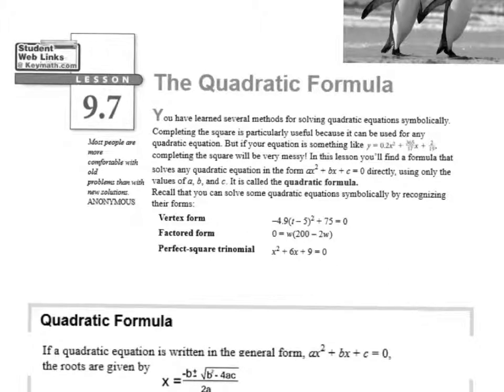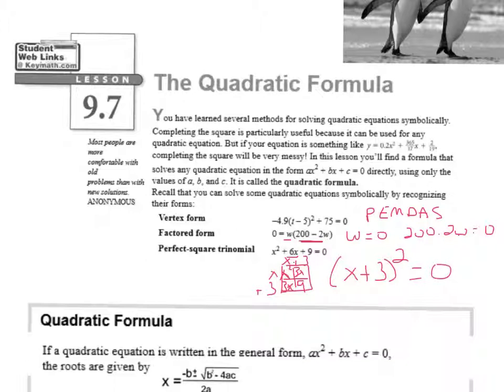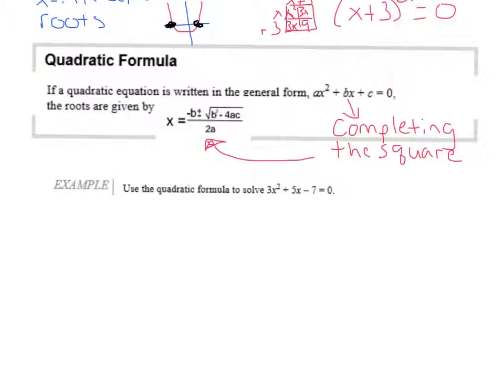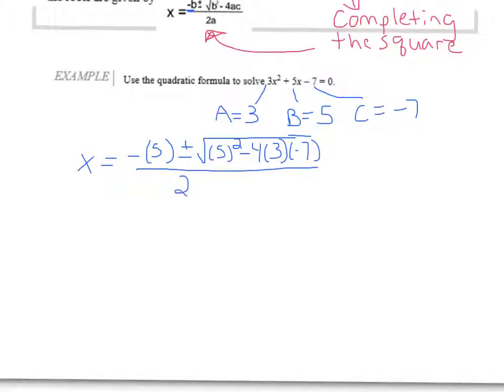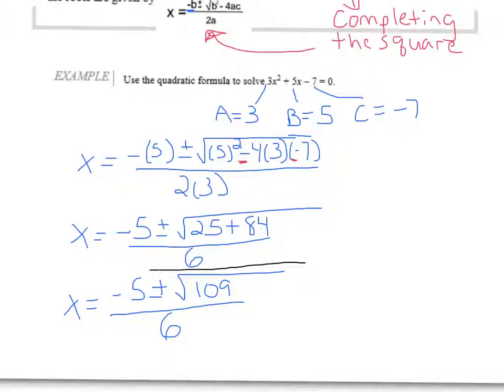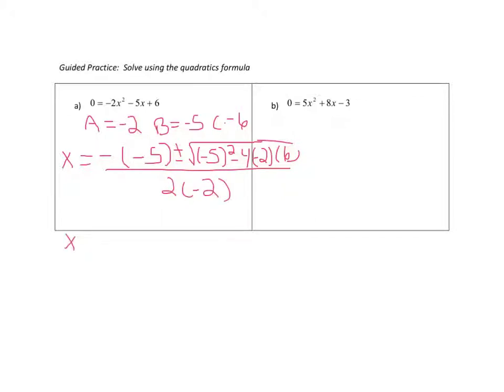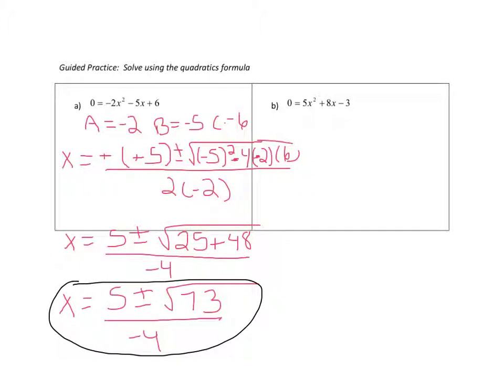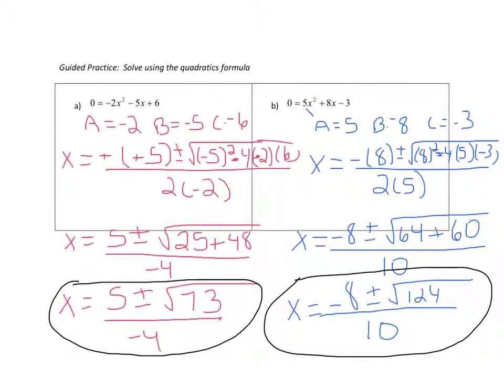lesson 9.7 Using the Quadratic Formula